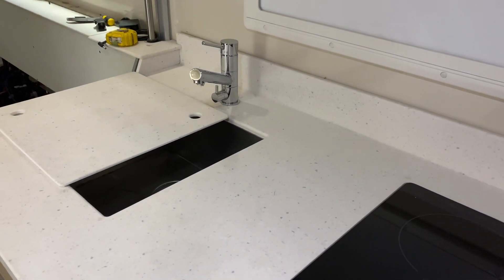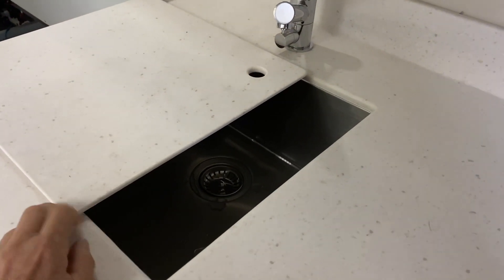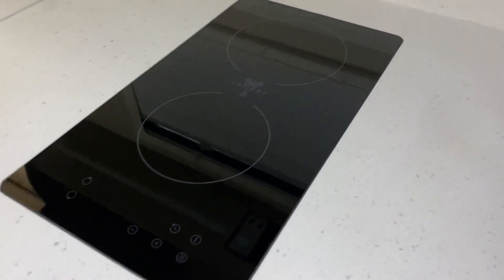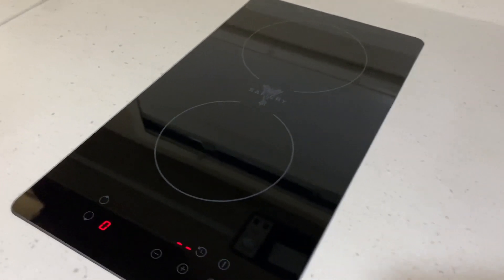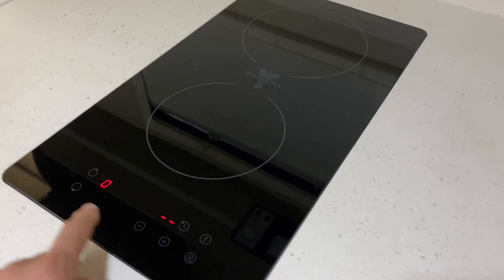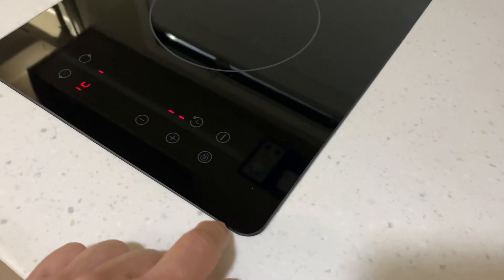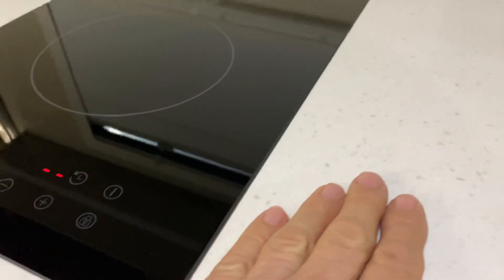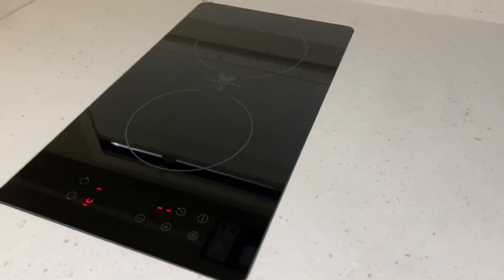Double Induction cooktop in SLRV expedition vehicle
Style, Speed & Safety with SLRV
Beautiful drop in sink blind gives full working bench top with the Double hob (1800w & 1500w) Induction cooktop but with maximum power locked at 2000w on the German IGBT controller. ( separate model locked at 3000w). This allows the cooktop to operate with a 2,000w Inverter. Shott Ceran Crystal German top with touch sensor controls. 94% efficient and cool to touch in seconds after removing pan. Nice big round corners to drop in an easy to route stone bench top. 520mm x 290mm portrait mode. @slrvexpedition